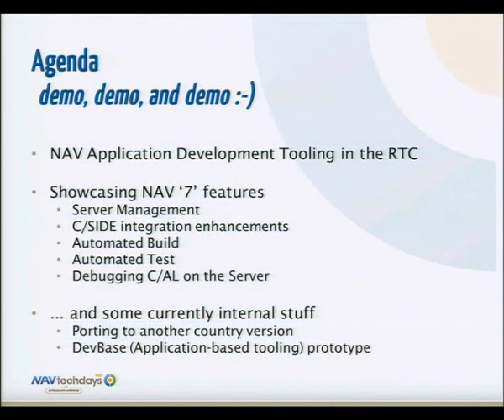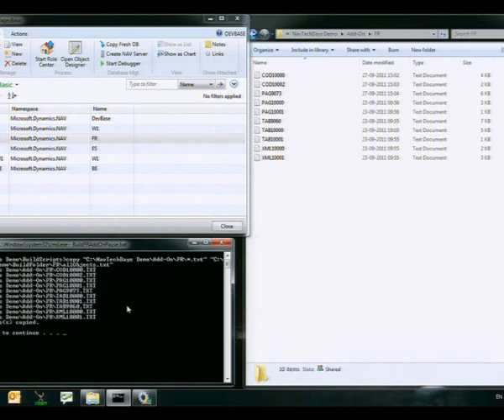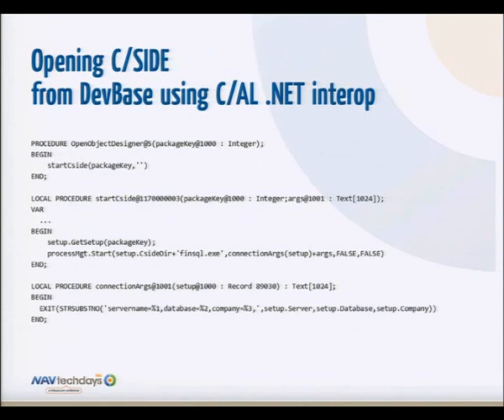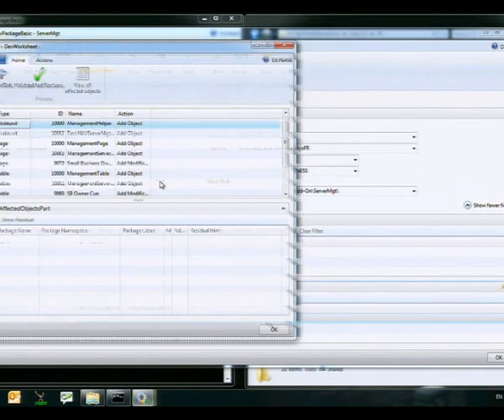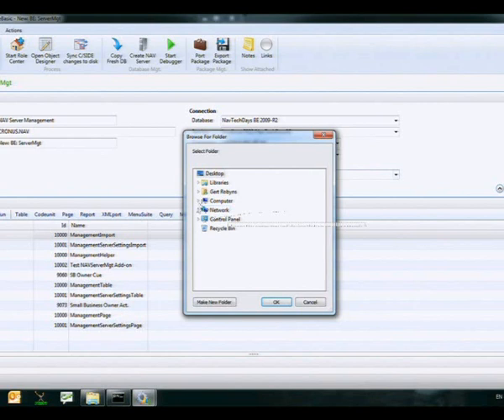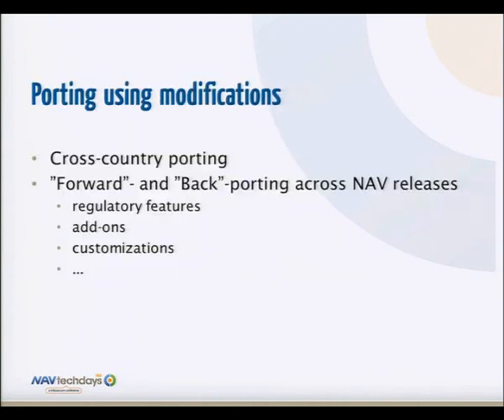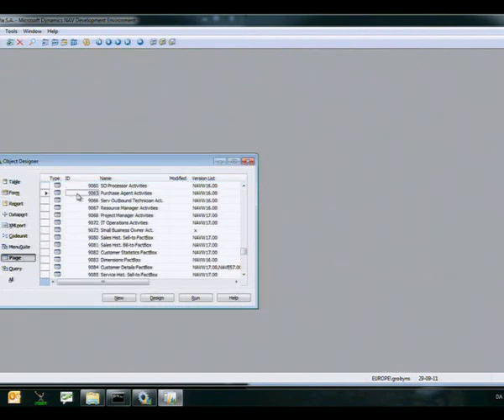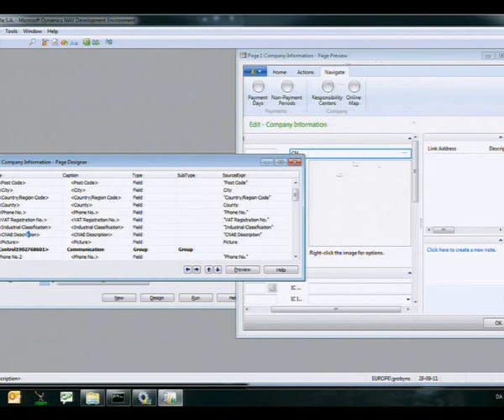Dynamics NAV TechDays 2011 - Developer Tools in NAV 7.0 (NAV 2013)